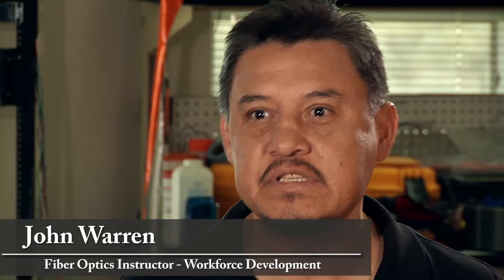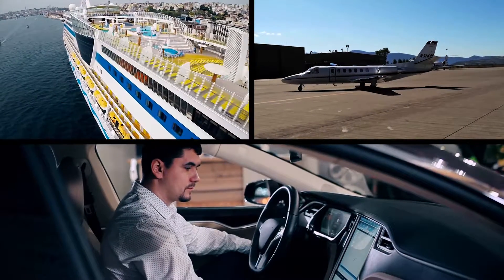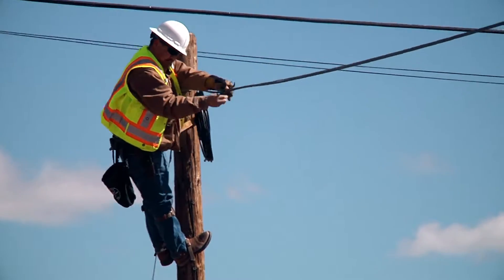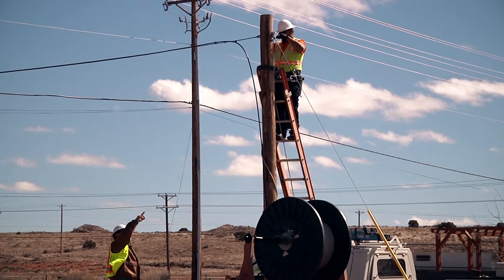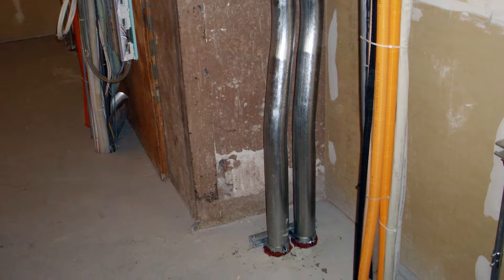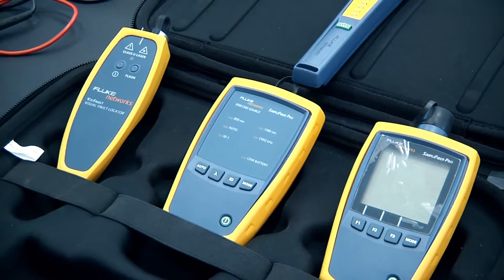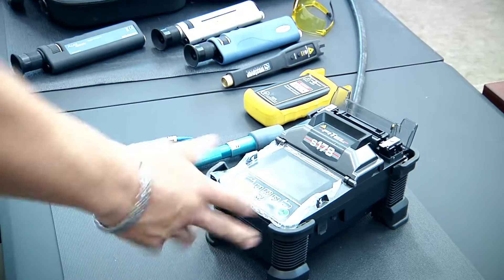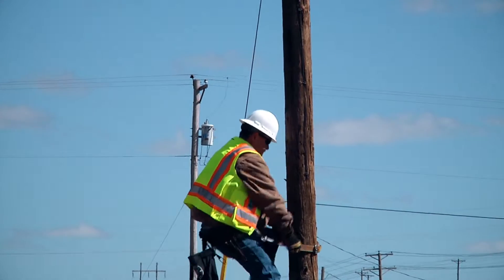UNM Gallup - Fiber Optics